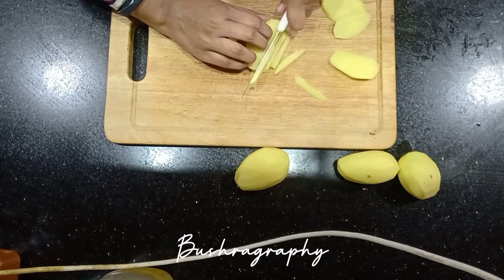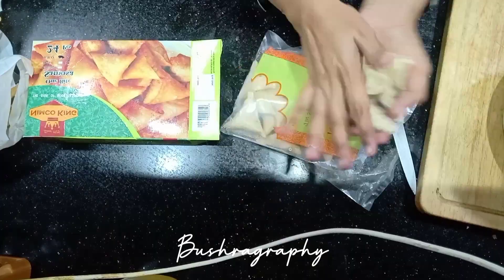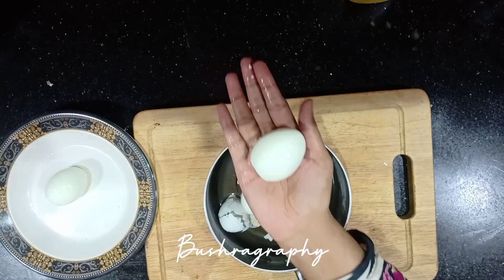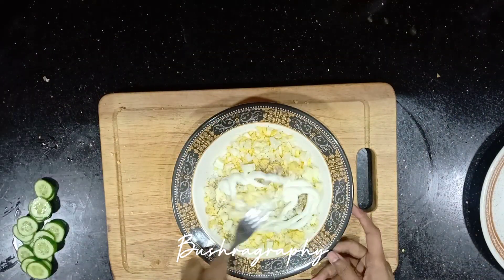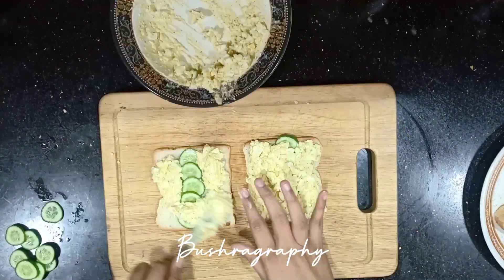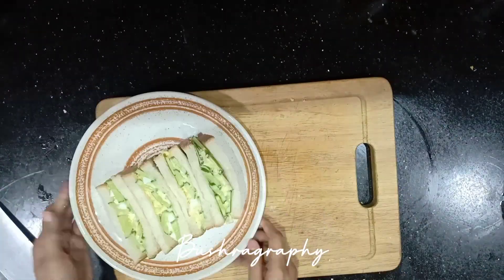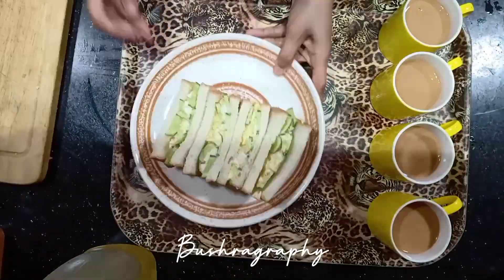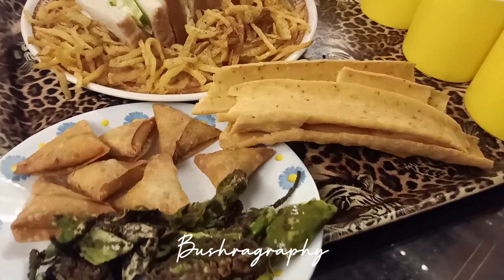Chai vlog | Egg sandwich | Lunchbox recipe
Enjoy the daily updates and egg sandwich recipe